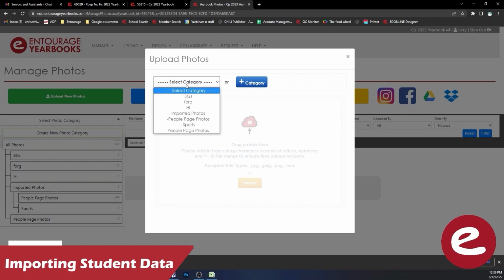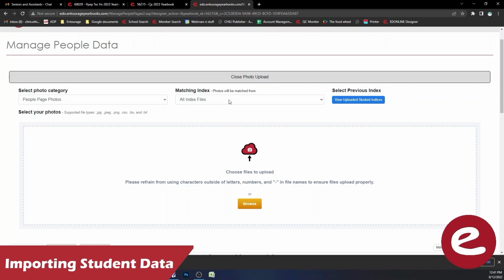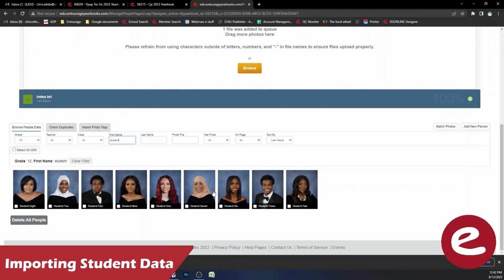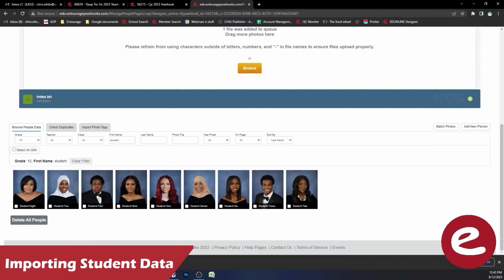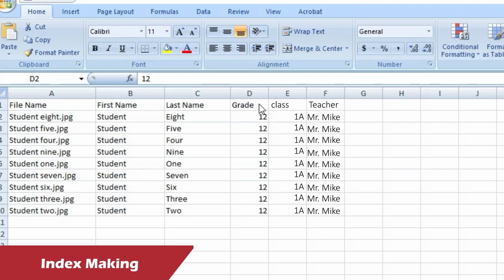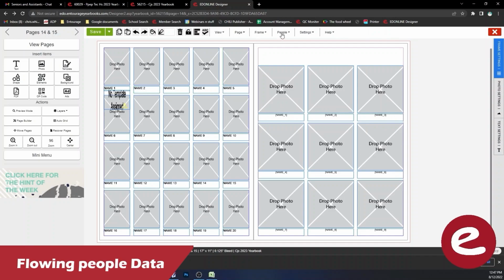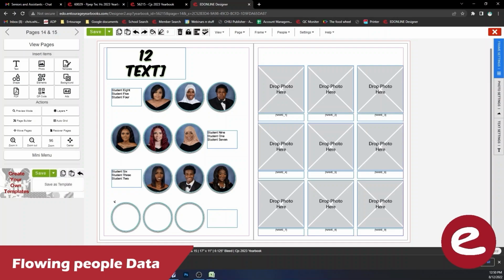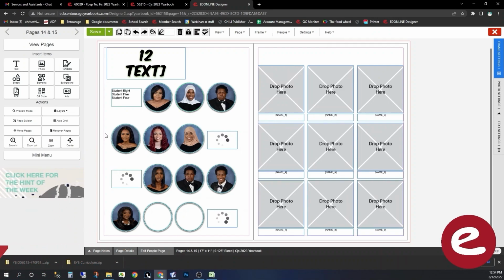How to Upload Your Student Data and Flow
Learn how to upload your portraits and use the index provided to section off and flow your students and staff into the book!

Shop for all of your yearbook needs at entouragego.com
Browse our custom apparel store at entourage.spiritstore.com